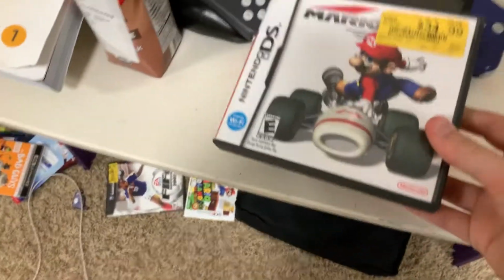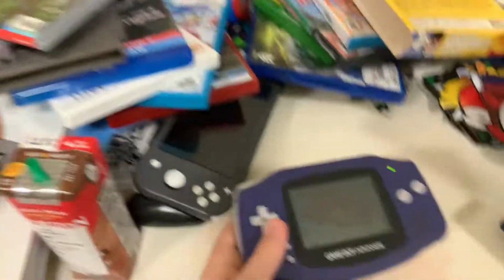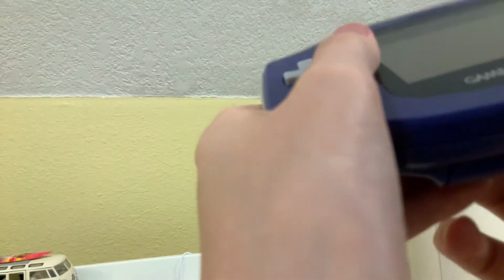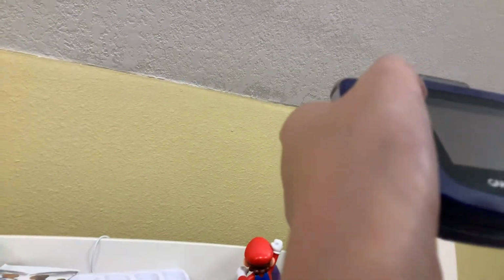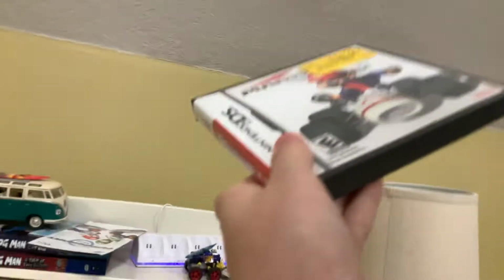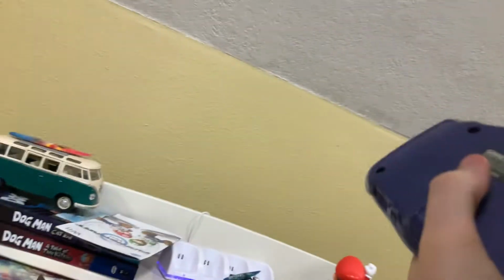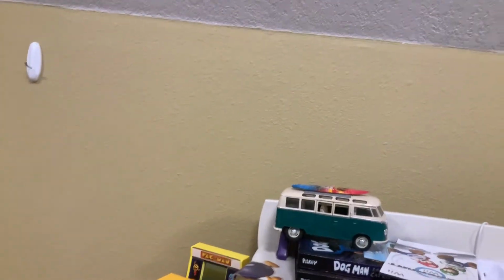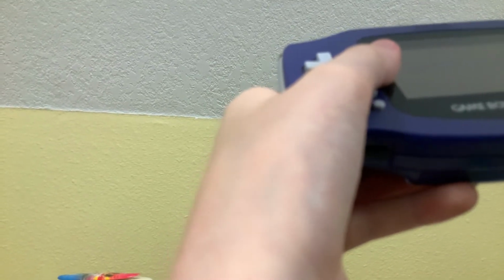What happens when you put a foreign cartridge in a Game Boy Advance?